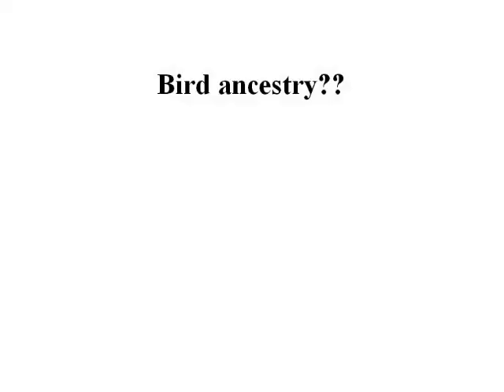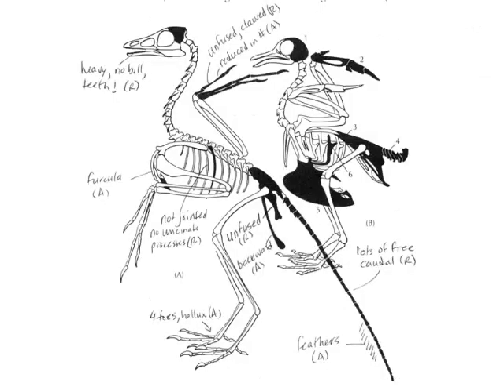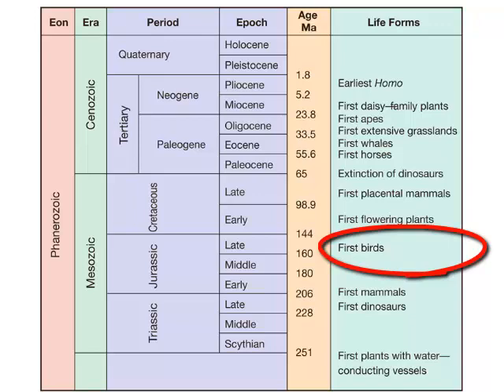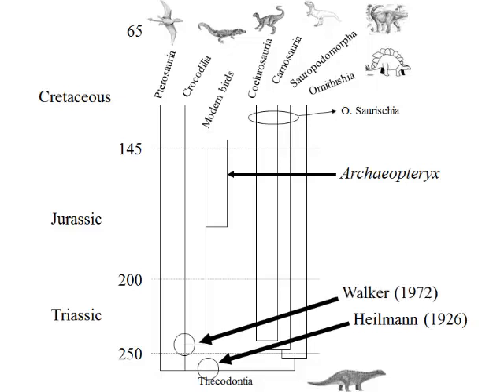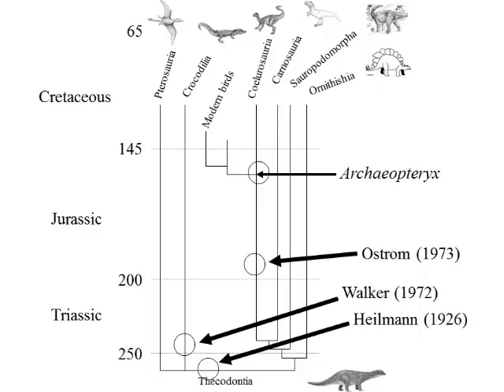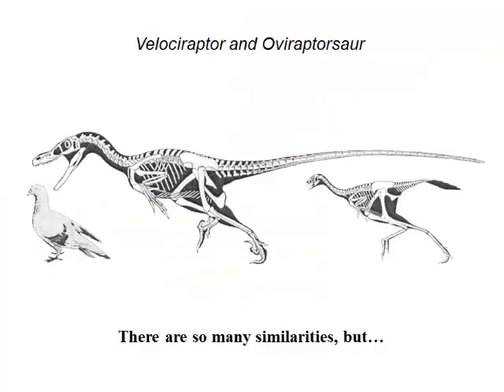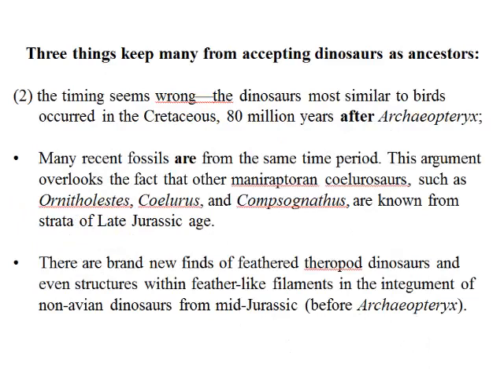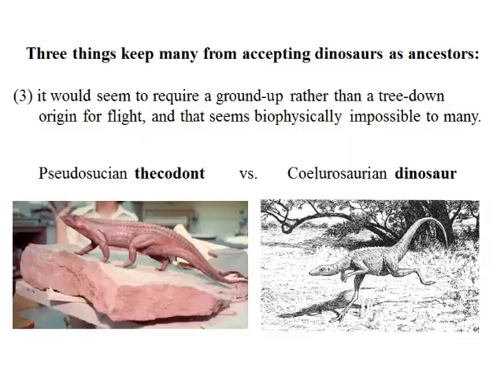Ornithology_lecture03_bird origins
Dr. Hutto discusses the origin of birds from an ancestral dinosaur line